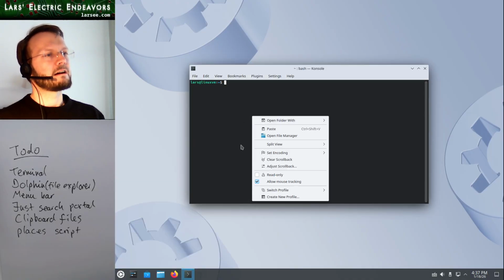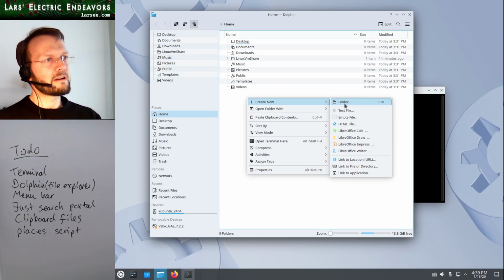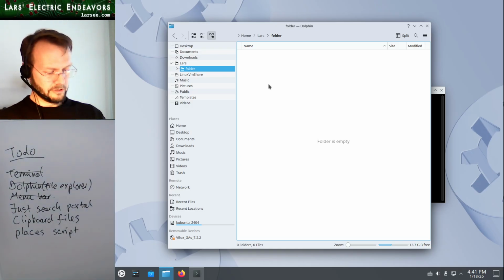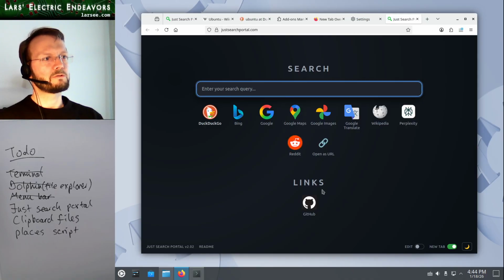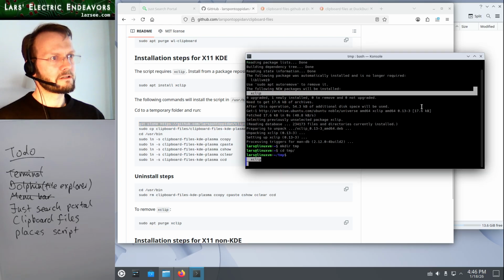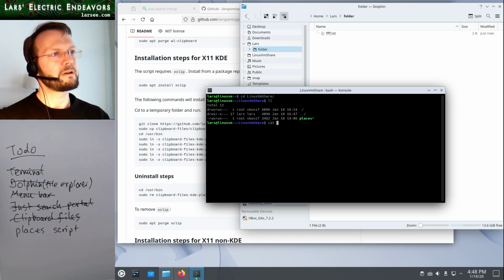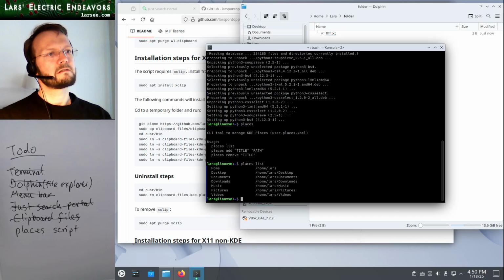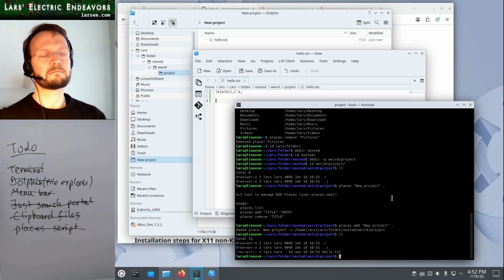#01 My unique Kubuntu tips for efficiency: clipboard files, places script, justsearchportal.com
On a newly installed Kubuntu 24.04 LTS, I show a few configuration and setup steps that are mandatory for me: for the terminal, the Dolphin file manager, the menu bar, and setting justsearchportal as the new tab page.
The clipboard-files script for copy-pasting files between file managers and terminal instances can be found at: github larspontoppidan clipboard-files
The places script can be found in an updated version, at: github larspontoppidan places-cli
Check out larsee.com for 100% human generated content on electronics, software, and retro computing.